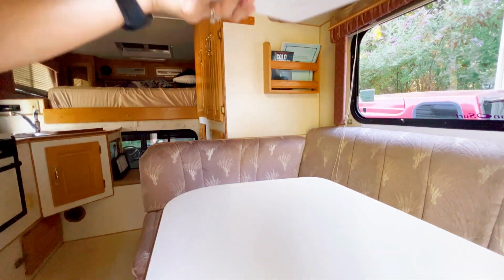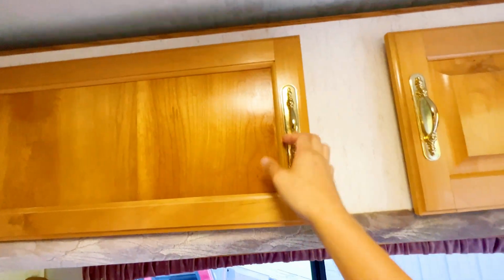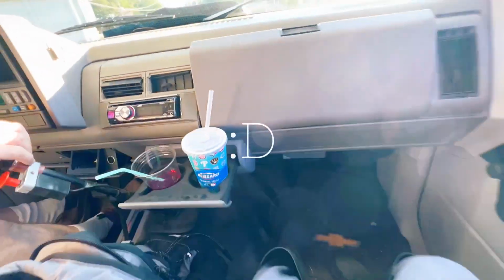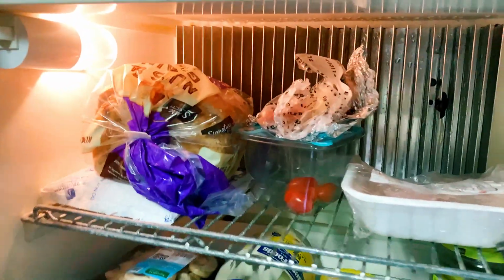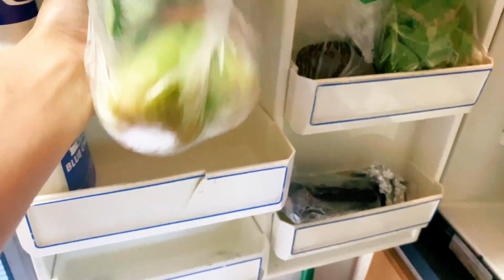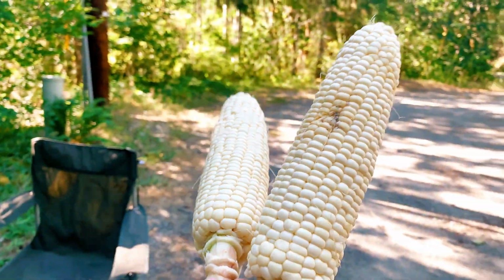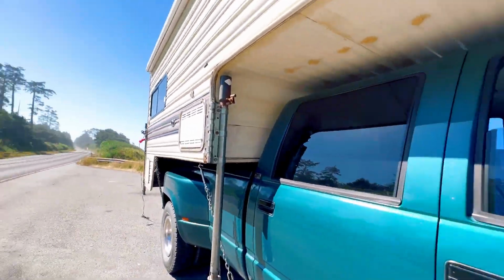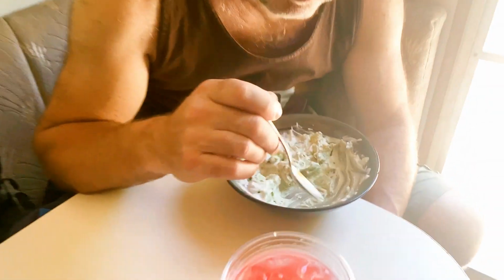CAMPING VLOG : summer weekend vibes, random travel, beautiful places, how do we set up our campervan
I can't stop filming every single of our camping adventures with my best buddy. He taught me a lot and I have so much fun with it. I hope my family, my son Jacob, friends and all my love ones will enjoy watching. I appreciate you all! Thank you so much for your constant support, from the bottom of our heart! Shane+Josephine

CAMPING TRAVEL VLOG,

Godbless everyone!

Gadget for editing:  iPhone 13 Pro Max

Music not owned, please support the artist👇🏻
Musician: @iksonmusic
Musician: @iksonmusic

Aesthetic Music from recording, ayeee!

camping vlog usa,
adventure camping vlog,
camping beach vlog,
camping video background,
beach camping vlog,
camping vlog couple,
camping vlog car,
camping vlog english,
camping vlog filipino,
camping video forest,
outdoor camping vlog,
weekend camping vlog,
camping in the woods vlog,
camping vlog 2022,
camping video 2022,
camping tour vlog,
camping trip vlog,